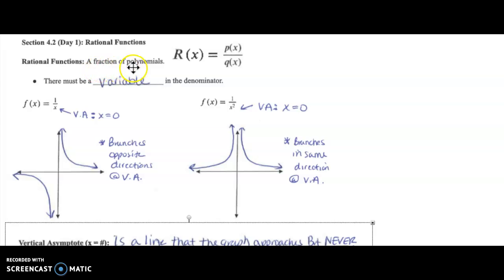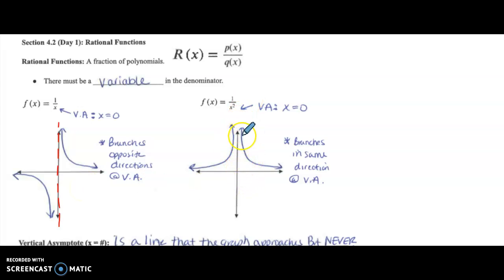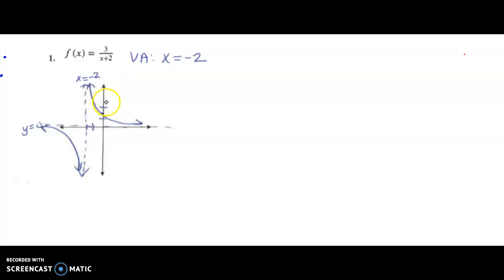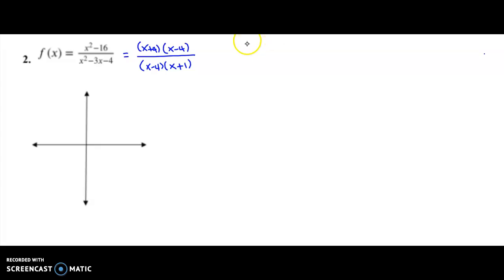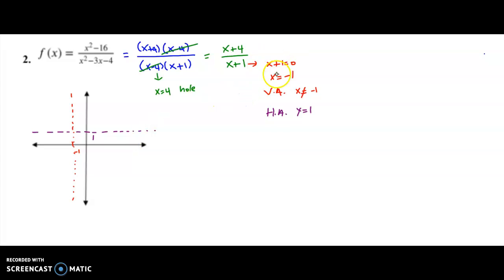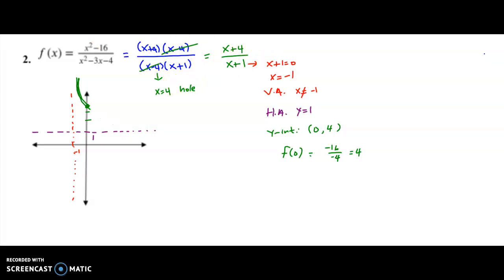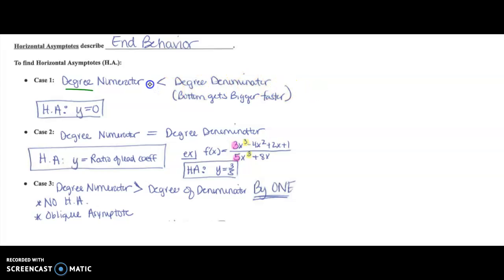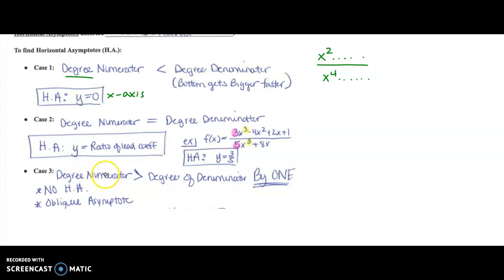4.2 Part 1